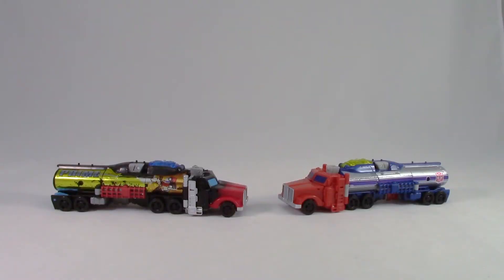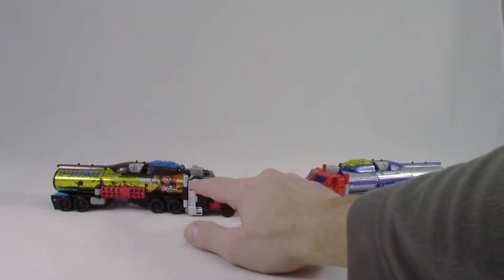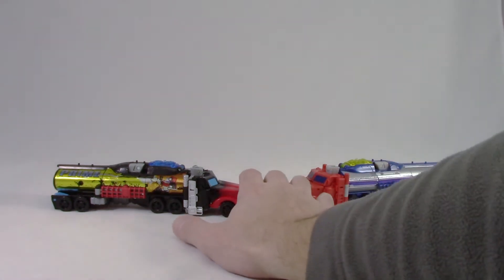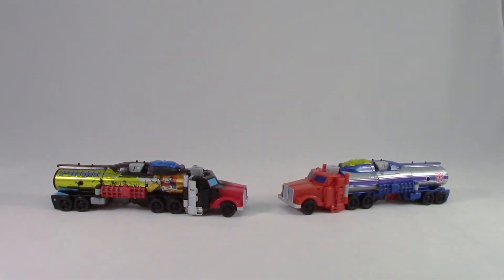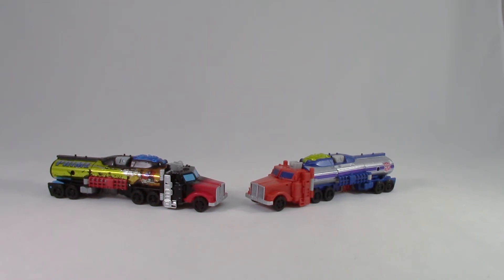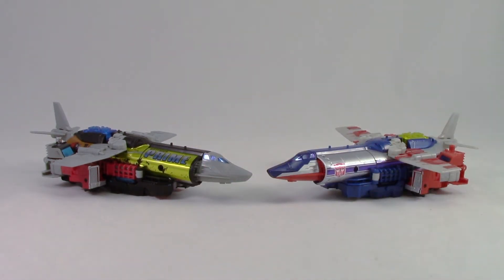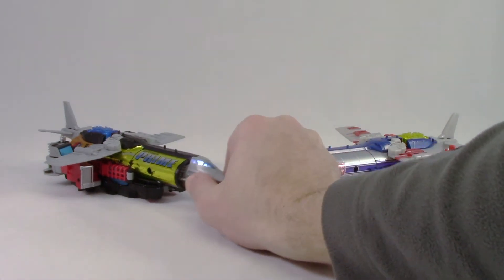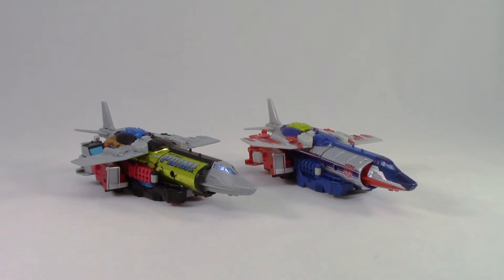Titans Return Chaos on Velocitron G2 Optimus Prime Review and Comparison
A comparison of the triple changer Optimus Prime first release and G2 repaint from the Chaos on Velocitron set.